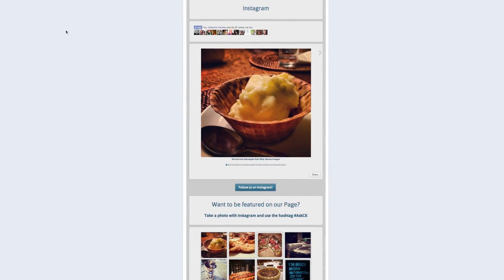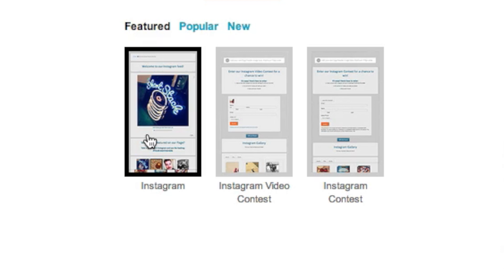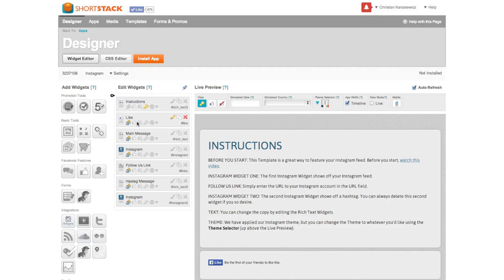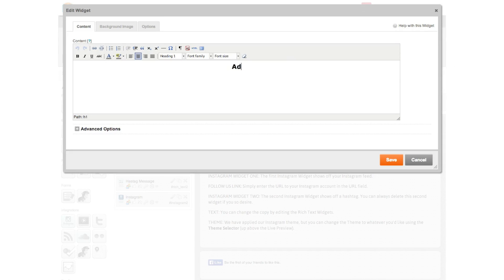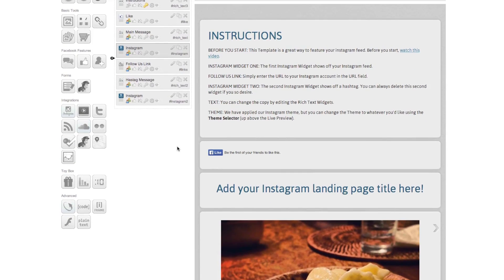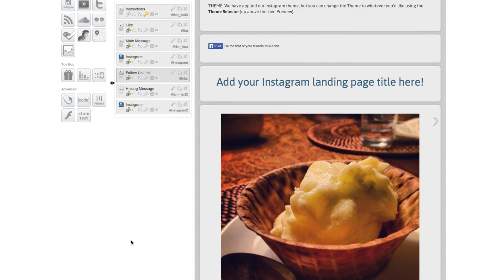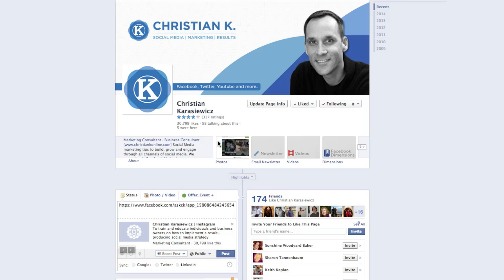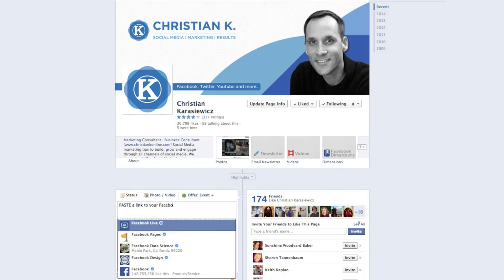How to display Instagram content on a landing page tab on a Facebook Page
Learn how to display Instagram photos and videos on your Facebook Page using Shortstack.

This video tutorial teaches you how to create a Facebook landing page tab using Shortstack to display Instagram photos and videos on your Facebook Page.

To add Instagram photos and videos to your Facebook Page, follow these steps.

2. Click on Templates and search for Instagram. Select Make App.
3. Next, edit the Instagram section
4. Edit the follow us section.
5. Edit the other Instagram sections and add your Instagram username
6. Install your Shortstack Facebook landing page app for Instagram on your Facebook Page.

You have now added a Facebook landing page tab to display your Instagram photos on your Facebook Page using Shortstack.

Now you can promote your Instagram account by sharing a link to your Facebook landing page tab with your fans.